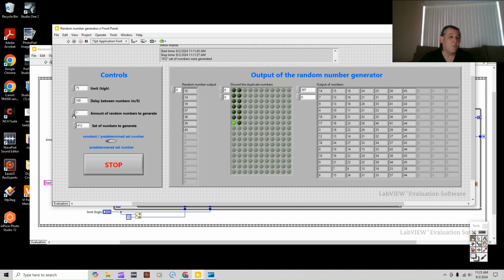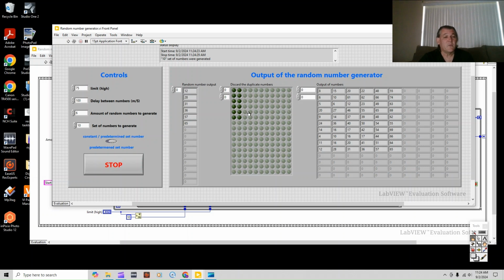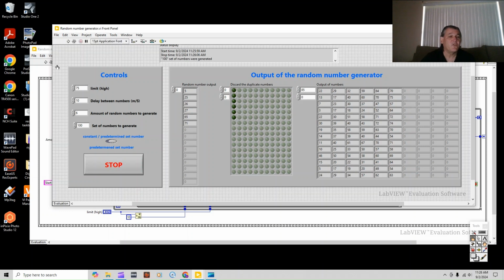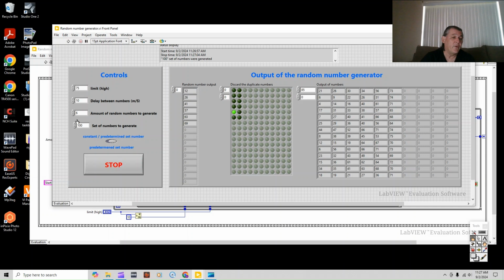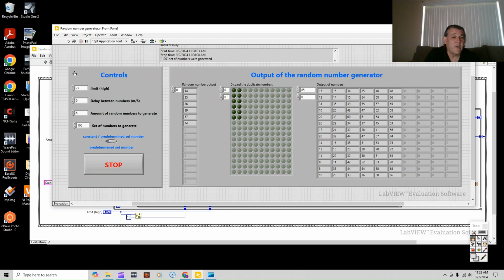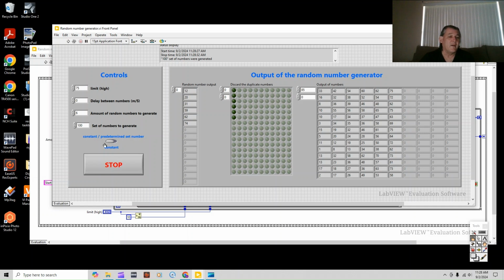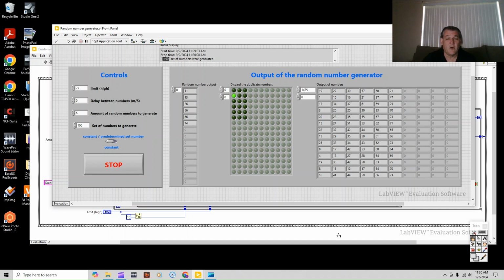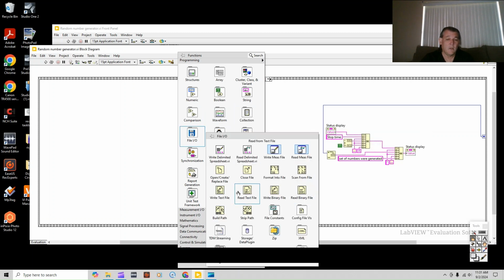2049 A random number generator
THE LORD GOD COMMANDS ME TO POST THIS VIDEO

Today is Sep 2, 2024

I do know that the Carter County Police will NEVER ADMIT FAULT because many of the POLICE OFFICERS that forced the FBI to hypnotize Brett Finnerty are GUILTY OF COVERING UP CRIMES that the CARTER COUNTY POLICE have committed against April Hawley from Dickson Middle School around the years 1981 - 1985

April Hawley is Brett Finnerty's ex-wife from 1999 to 2017
April Hawley knows the date in which you RAPED April Hawley on Red Cedar Rd
Jolene Walker - Aprils mother knows the date in which you RAPED April Hawley on Red Cedar Rd

The EMS will cover up the truth
The Guilty parties will cover up the truth
The POLICE will cover up the truth
Jerry Holley will cover up the truth
Jim Conway and his family will cover up the truth

Because NOBODY WANTS TO GO TO JAIL FOR THEIR OWN CRIMES

When you REALIZE that THE FBI HAS BEEN LEGALLY TAPPING YOUR PHONE LINES at work, home and wherever you go

YOU WILL REALIZE that THE FBI ALREADY KNOWS WHO IS AND IS NOT GUILTY

THE FBI WILL LET YOU INCRIMINATE YOUR ENTIRE FAMILIES, NEIGHBORS, COUSINS, AUNTS, UNCLES, 3rd, 4th and 5th COUSINS, NEIGHBORHOOD, CORPORATION, CITY, ETC... to make sure that ALL OF THE GUILTY PARTIES CAN NEVER HURT ANOTHER PERSON AGAIN

NO THREAT FROM ME

THE LORD GOD PUNISHES WITH
ANIMALS, INSECTS, WEATHER AND PLAGUES